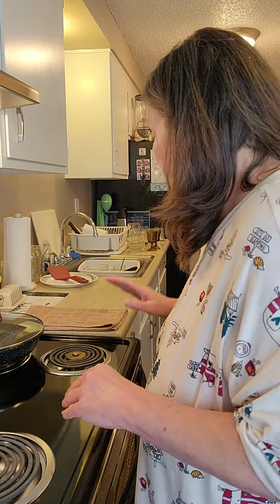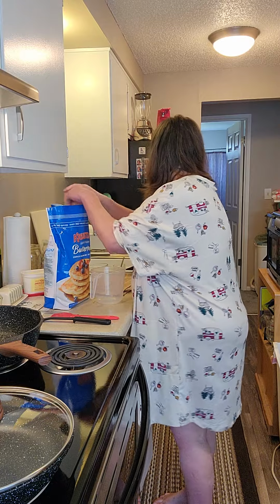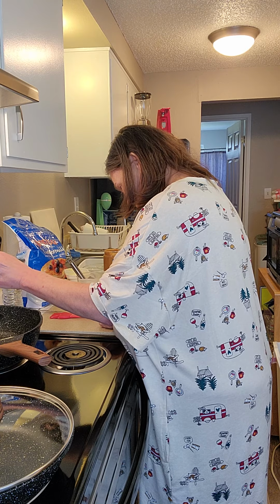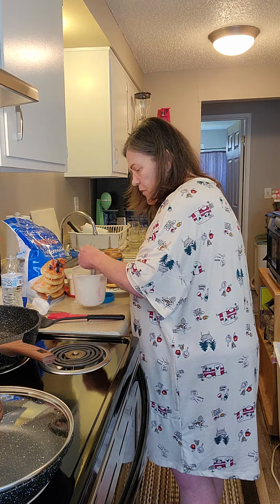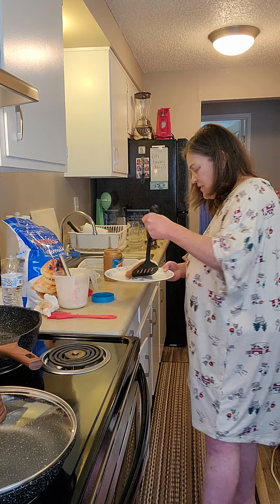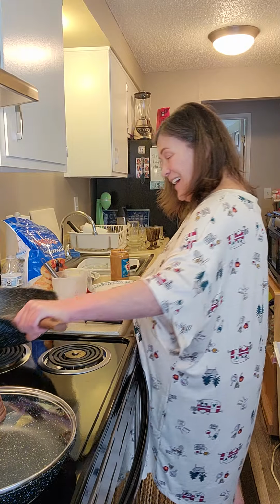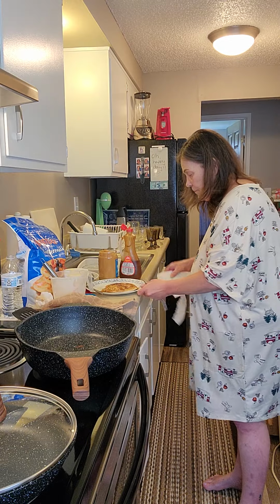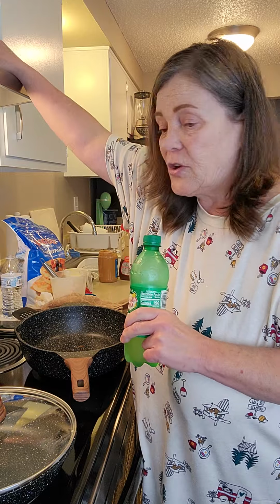pajama party 🥳, all day. Make breakfast with me. yum yummy 😋